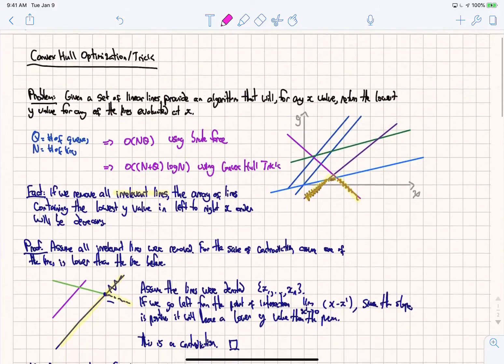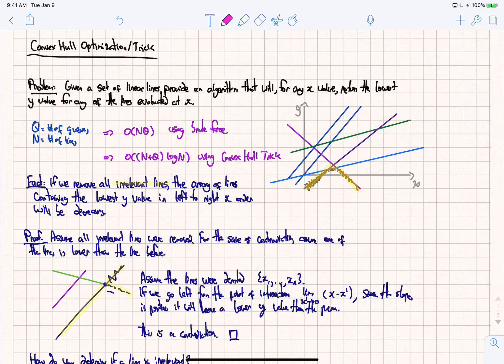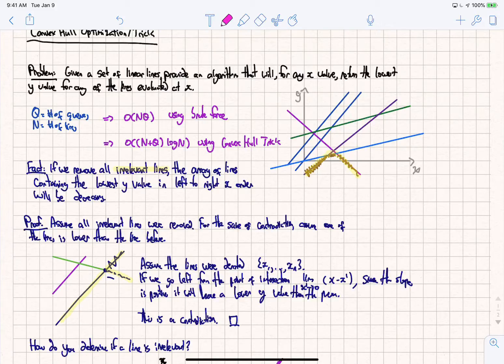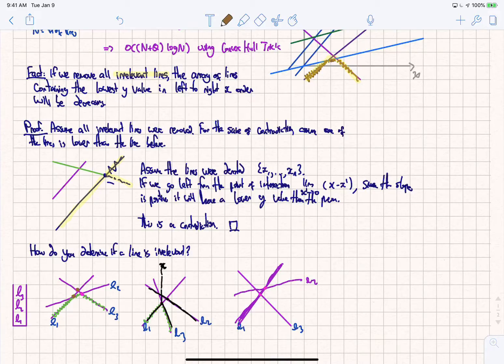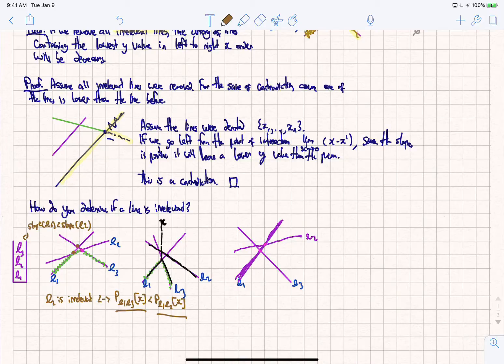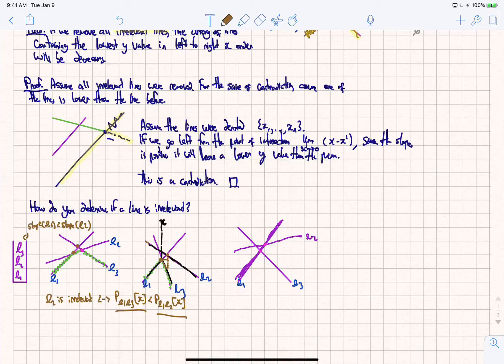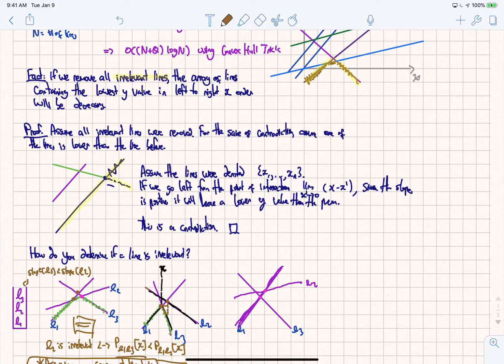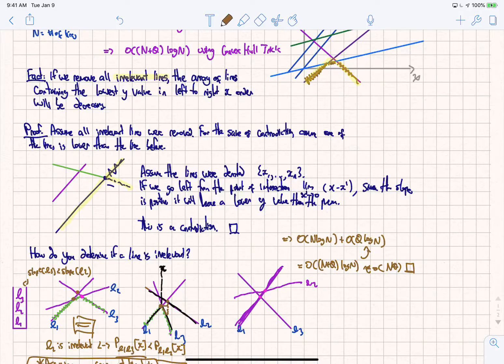Convex Hull Trick/Optimization Tutorial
Learn about the convex hull optimization trick, which can be applied for solving the lowest-y value at x problem for linear lines.